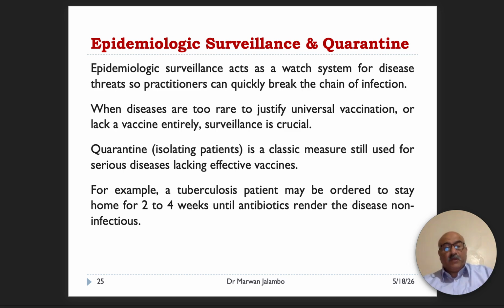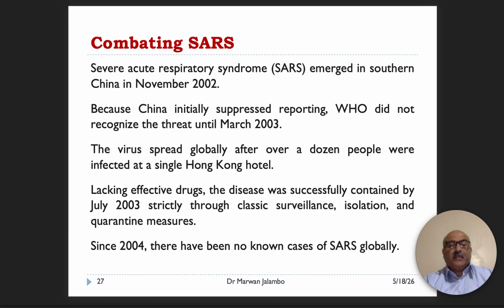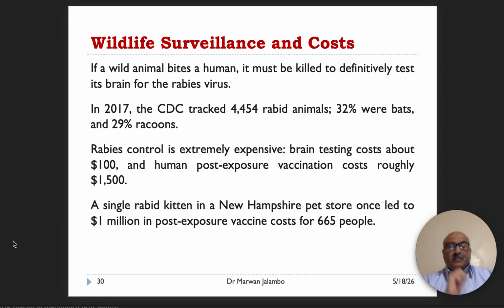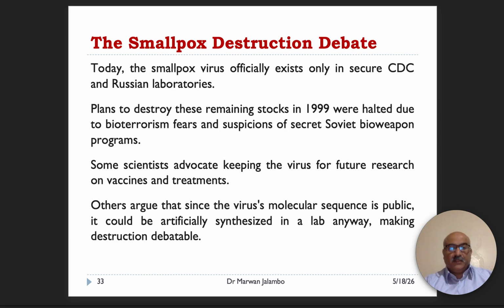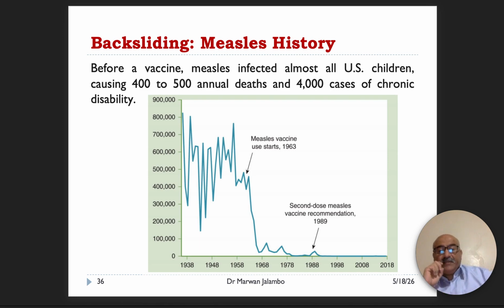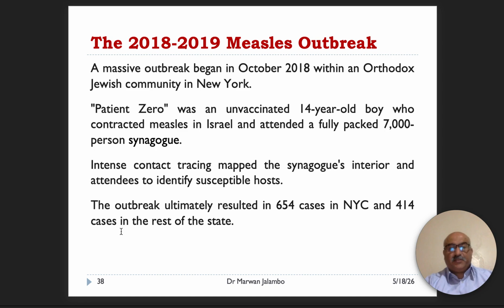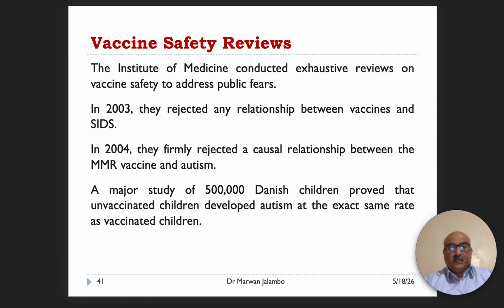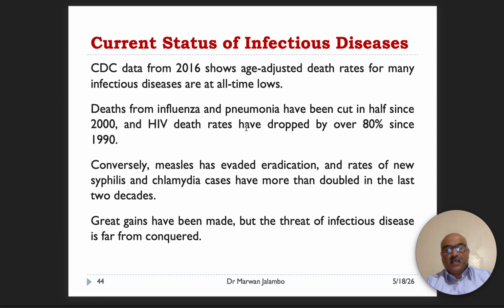Principles of Public Health | Ch. 4 Pt. 2: The "Conquest" of Infectious Diseases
In Part 2 of Chapter 4, we continue exploring the public health measures used to conquer infectious diseases. This lecture covers the essential role of epidemiologic surveillance, quarantine, and contact tracing in controlling outbreaks—using the 2002 SARS outbreak and rabies management as key examples. We also discuss global eradication efforts, highlighting the historic triumph over smallpox, the ongoing challenges with polio eradication, and the alarming resurgence of measles. Finally, the lecture addresses the critical issue of vaccine hesitancy, the debunked link between vaccines and autism, and the importance of herd immunity in protecting vulnerable populations.

00:00 Introduction to Part 2: What happens when vaccines don't exist?
00:26 Epidemiologic Surveillance, Quarantine, and Contact Tracing
02:59 The 2002 SARS Outbreak & Successful Containment
04:28 Managing Rabies: Barriers, Animal Testing, and Treatment Costs
08:41 The Eradication of Smallpox & Edward Jenner's Vaccine
11:35 The Modern Smallpox Controversy: Should we destroy the remaining virus?
12:48 Polio Eradication Goals and Ongoing Challenges
15:24 The Measles Vaccine, Resurgence, and Backsliding
17:03 Recent Measles Outbreaks in the United States
19:59 The Failure of the 1950s Malaria Eradication Campaign
21:11 Vaccine Safety, Fear, and the Debunked Autism Link
23:58 The Importance of Herd Immunity and Medical Exemptions
26:37 Current Status: Triumphs and Ongoing Battles in Public Health
27:58 Conclusion: Breaking the Chain of Infection